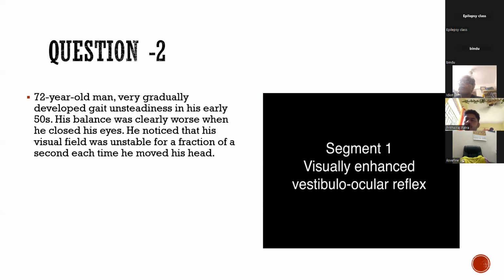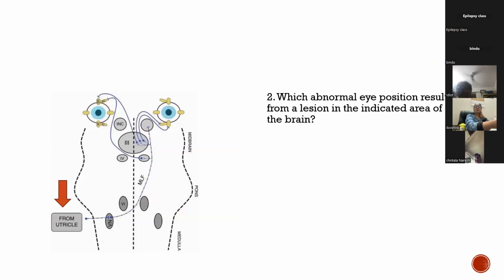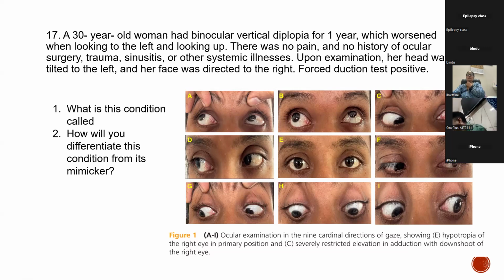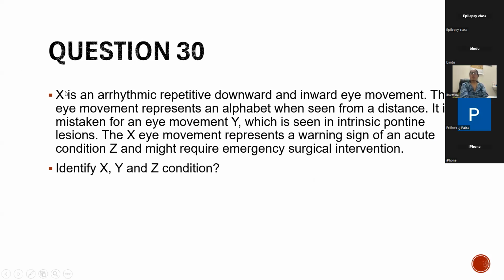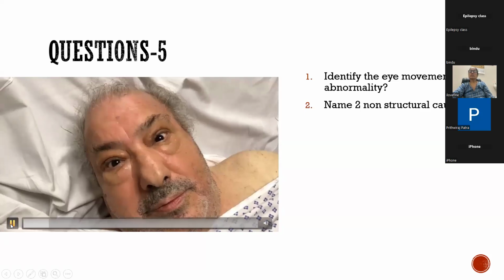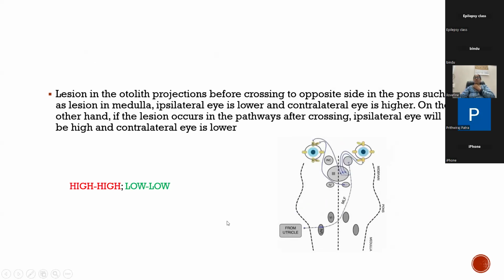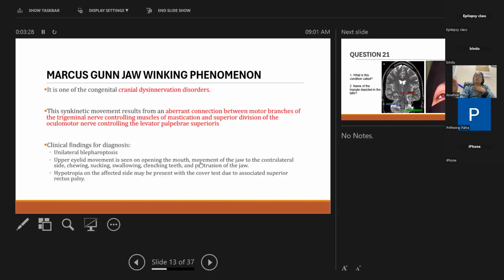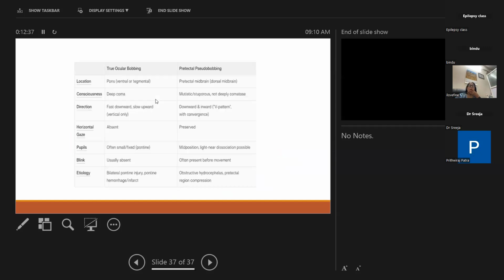OSCE (22-07-2025) |Dr. Ashalatha | Dr. Lakshmi | Dr. Jothivanam | Dr. Soumya | Dr.Asish